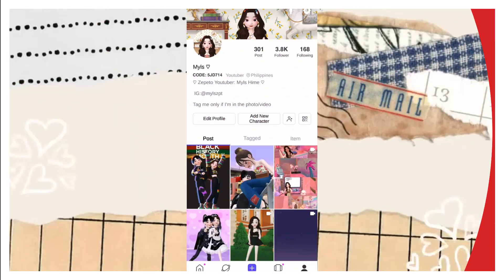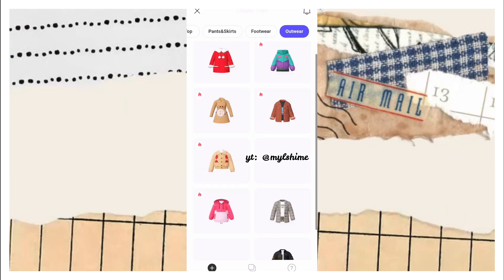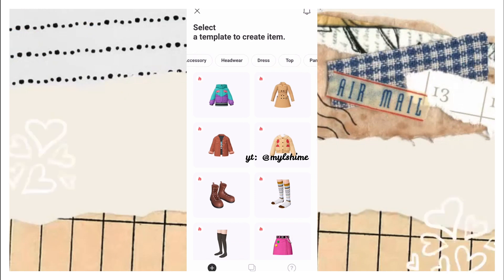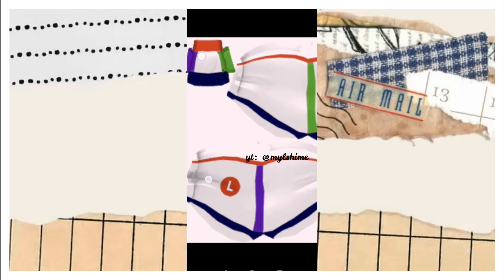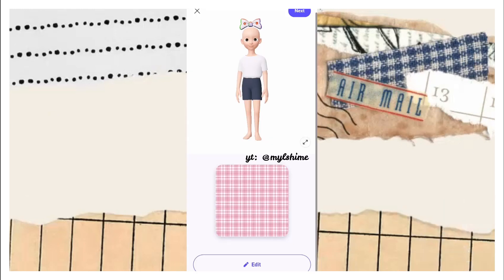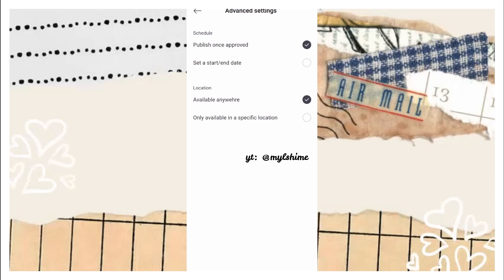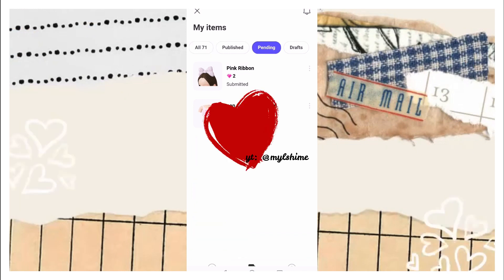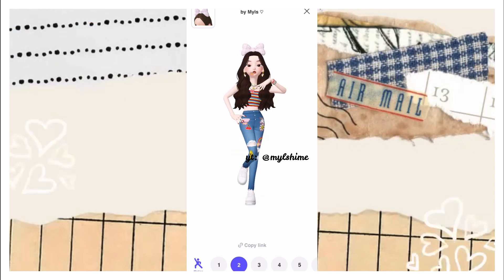[TUTORIAL] Easy way to Become a Creator and Create Items in Zepeto using Phone//New Update 2021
My Zepeto Code: 5JD714

Ask me personal/zepeto/youtube related [Do not ask for gifts or zem tutorial]

NOTE:  YOU CAN SHARE BUT NOT ALLOWED TO CROP/REPOST IT UNLESS YOU CREDITED ME